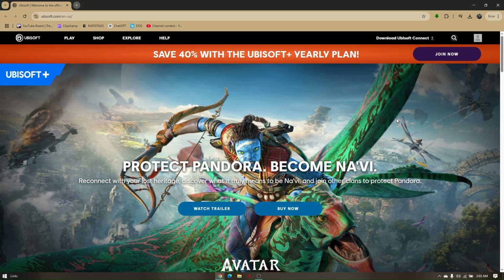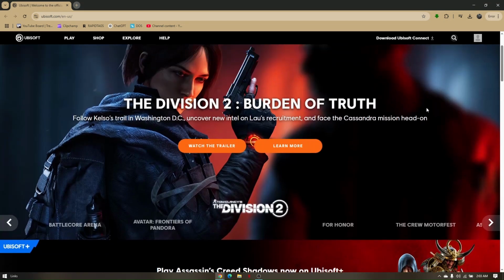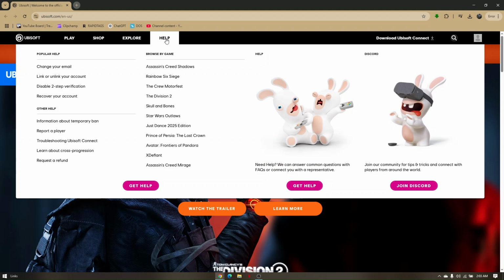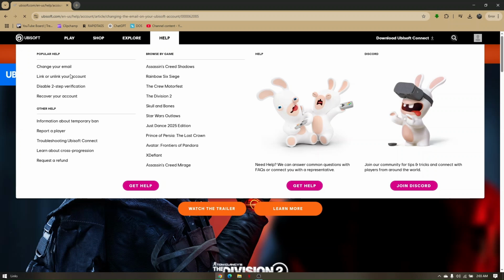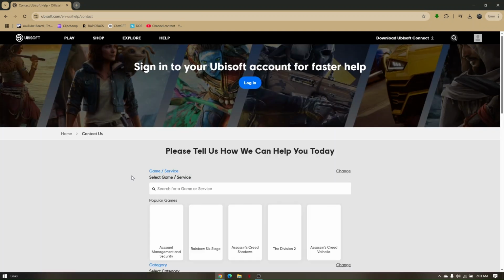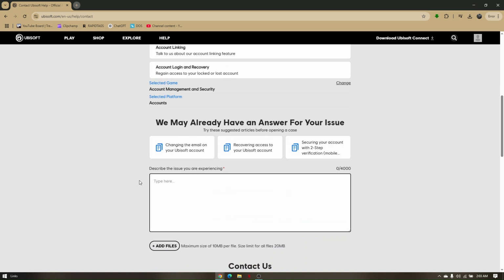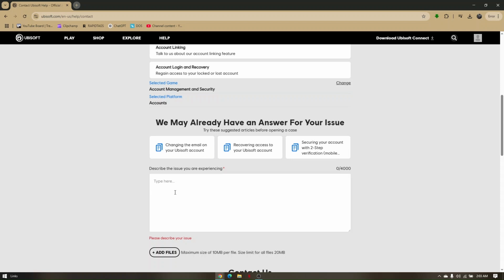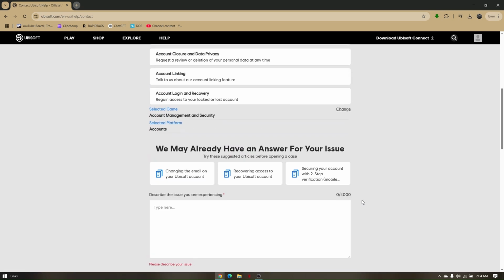HOW TO CHANGE UBISOFT EMAIL WITHOUT EMAIL 2026! (FULL GUIDE)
In this video, I am going to show you how to change your Ubisoft email without email in 2026. If you lost access to your old email, this step-by-step guide will help you update your Ubisoft account email easily. Follow along to reset your Ubisoft email without needing verification.